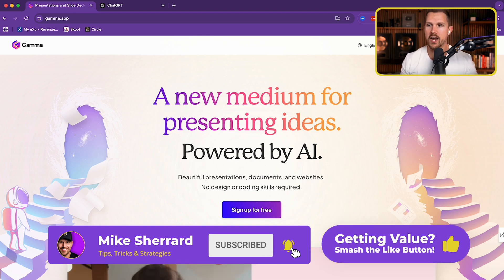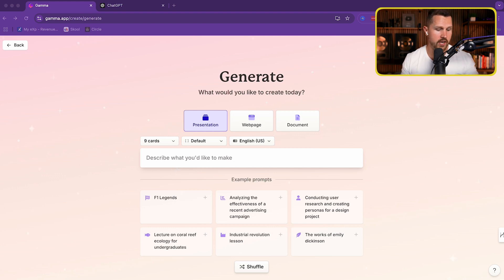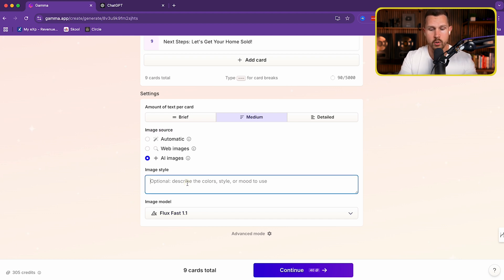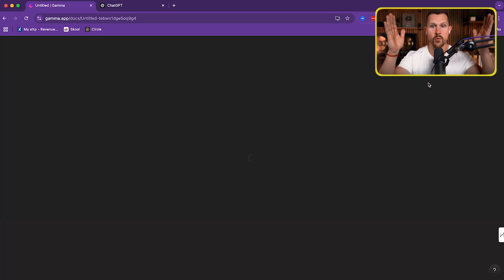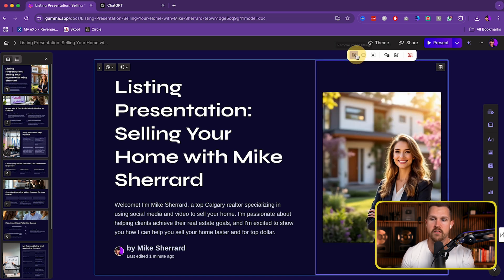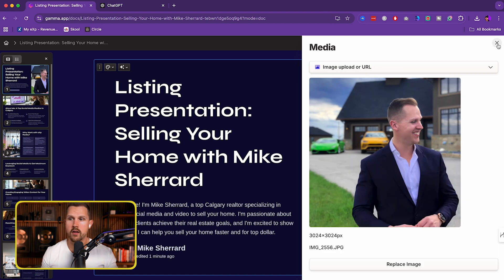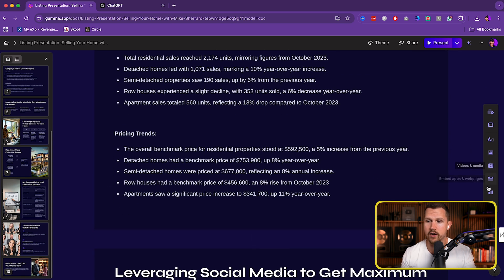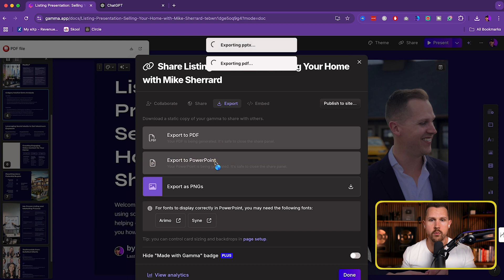Create The Perfect Real Estate LISTING Presentation in MINUTES.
Learn how to create a powerful, professional real estate listing presentation in minutes using Gamma.app and ChatGPT. This step-by-step tutorial will show you how to leverage AI to impress clients, win listings, and elevate your business effortlessly.

🚀 Work with my top-tier team to overhaul YOUR personal brand

🐺 Partner With Me (Get My Training & Coaching For FREE)

📸 My Recommended Video Equipment

🔥 My Current YouTube Set Up
Sony a7S3
Sony 24-70mm lens
Shure SM7DB
DJI Wireless 2

🔥 Beginners Recommended Set Up
Sony a6600
Sigma f1.4 16mm
Blue Yeti Mic (recording at home)
DJI Wireless 2 (recording outside)

🎬 Timestamps
00:00 Introduction
00:30 Getting Started with Gamma.app
01:13 Creating a New Presentation
05:29 Customizing the Presentation
10:02 Using AI for Images and Graphics
11:08 Adding Market Data with ChatGPT
12:23 Advanced Customization
14:32 Exporting the Final Presentation
15:51 Closing Remarks

Mike Sherrard is a global team leader & licensed Real Estate Agent at eXp Realty